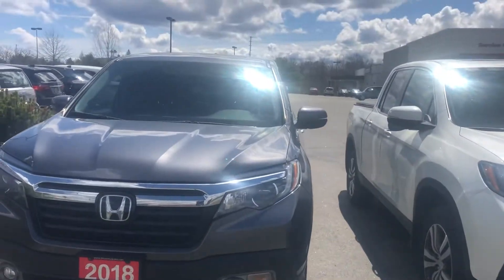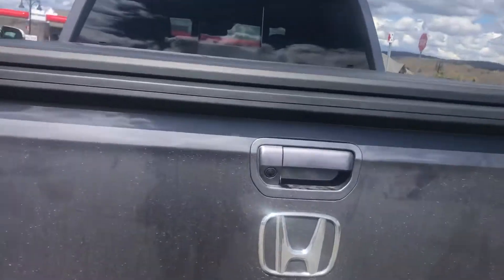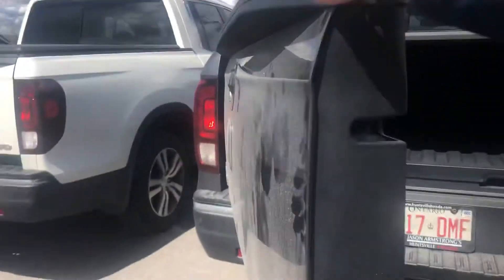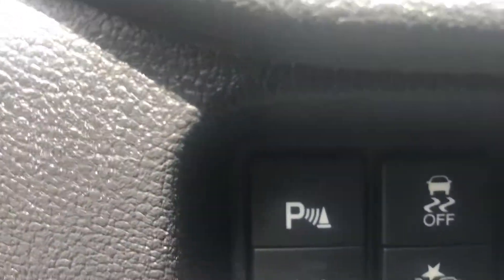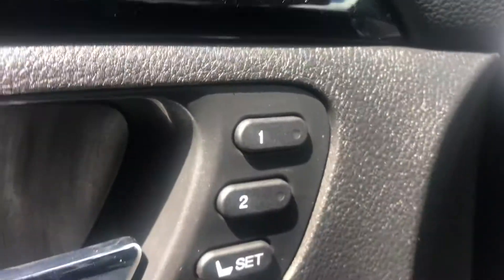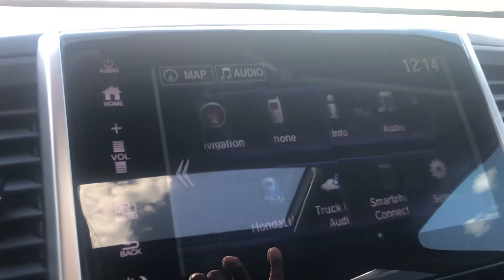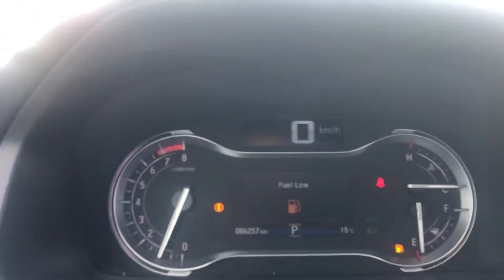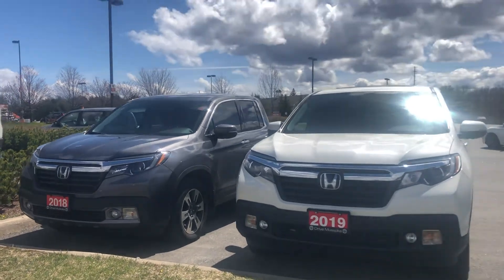2018 Ridgeline for Jeff!